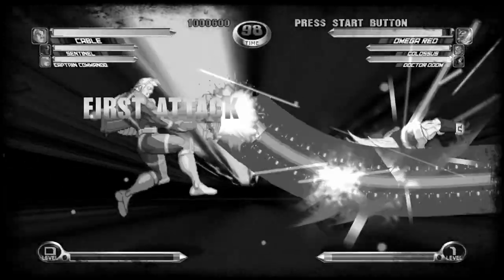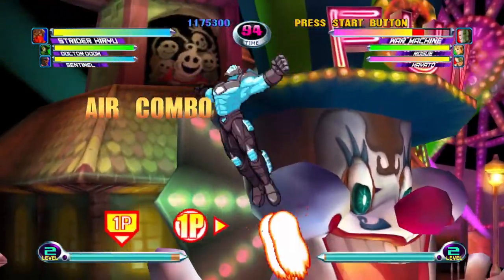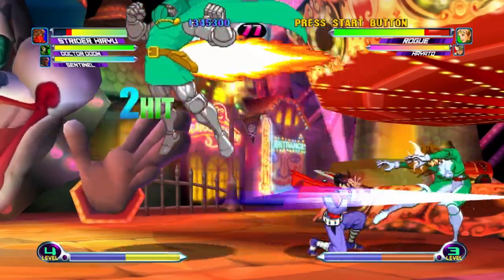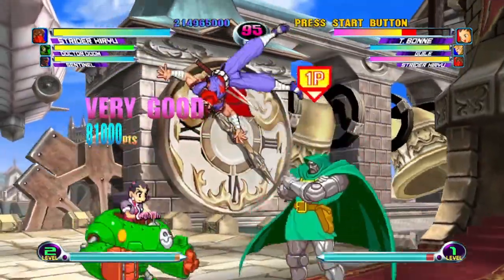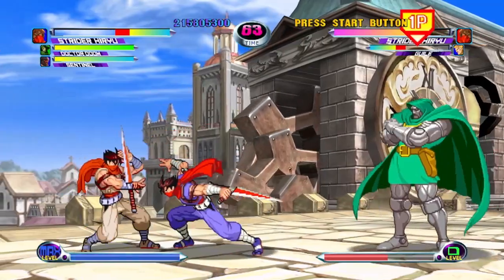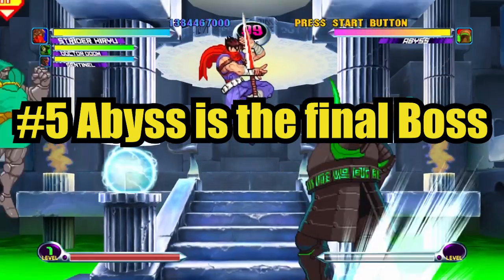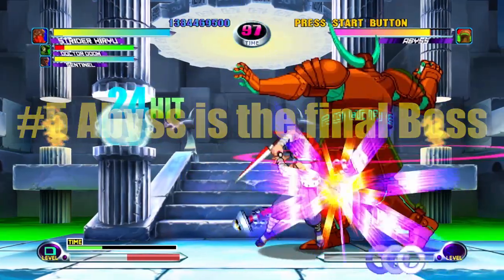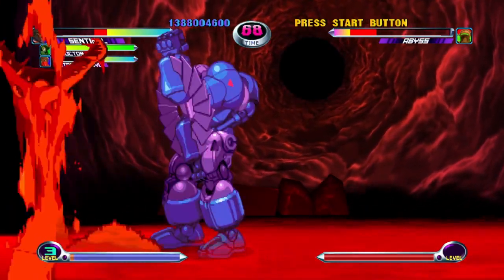the 6 fascinating things about marvel vs Capcom 2 dadnkidsplay1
This video discuss the 6 fascinating things about Marvel vs Capcom 2.
This game is considered to be the pinnacle of the series and I can certainly see why.
Even with that being said, there's some things that can definitely be improved upon but for the most part, this game rocks!  One of my favorite characters, Cable was the one thing that kept me playing this game and now I'm actually learning more characters!

Marvel vs Capcom 2 (MVSC2) is a fighting game developed by Capcom. The game was released for the Arcades back in February of 2000, then ported to the Sega Dreamcast later the same year. Also, subsequent ports for the xbox, Ps2, PS3, and xbox 360 would follow the dreamcast release later down the line.

00:00 intro
00:16 #1 So many changes has been made
01:41 #2 It was the 1st game in the series to use 4 buttons. (basic attacks)
02:52 #3 It has the biggest character roster in the franchise
04:16 #4 The Clock in the Clock tower shows the real time
05:26 #5 Abyss is the final Boss
06:39 #6 There’s 32 characters that must be unlocked
07:42 Outro